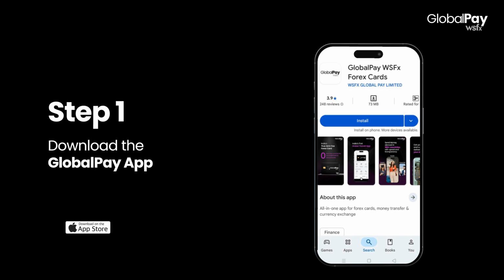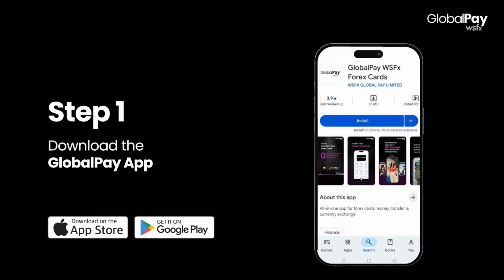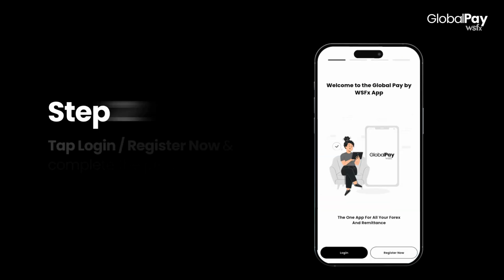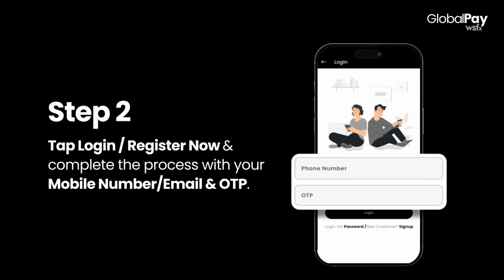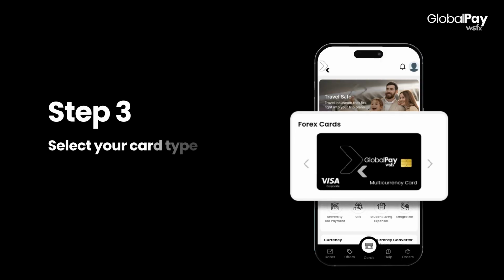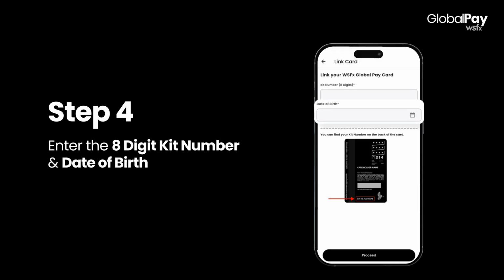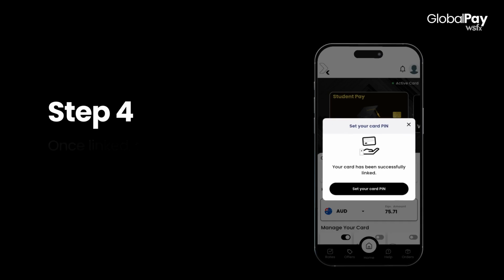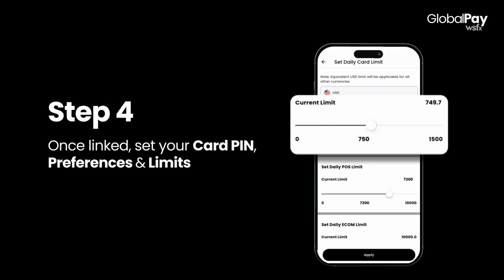How to Use GlobalPay Forex Card | Best Forex Card Tips, Do’s & Don’ts for International Travel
Planning an international trip? Whether you are a student studying abroad, a frequent traveler, or planning your first overseas vacation — the GlobalPay

Forex Card is one of the safest and smartest ways to carry foreign currency.

In this video, we explain how to activate, use, and manage your GlobalPay Forex Card step-by-step, along with the top do’s and don’ts every traveller MUST know to avoid hidden charges, declined transactions, and blocked funds.

I) How to link & activate GlobalPay Forex Card using the app
 II) Best practices for using a forex travel card abroad
III) Forex card security tips for international students & travellers
IV) How to avoid Dynamic Currency Conversion (DCC) charges
V) Why you should NOT use forex cards for hotel pre-authorizations
VI) How to check forex card balance & manage spending
VII) How to lock your forex card in case of unauthorized transactions
VIII)  Card PIN, limits & preferences setup for safe travel

Why GlobalPay Forex Card Is Perfect for You
 A) Ideal for students, Traveler, Corporates going to USA, UK, Europe, Canada, Australia.
 B) Multi-currency support for seamless travel
C) App-based controls for full card security
D) Zero hassle for transactions abroad

 Important Links

Have questions about forex cards, currency exchange, or student travel money?
 Drop them in the comments — we’re here to help!